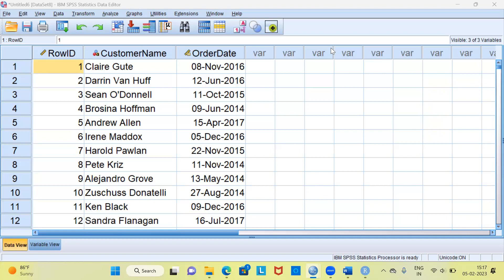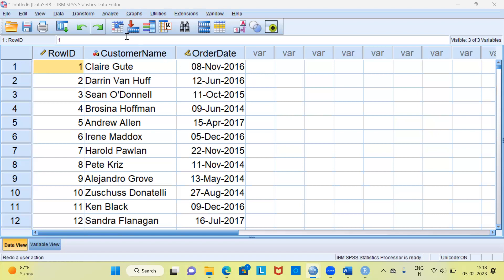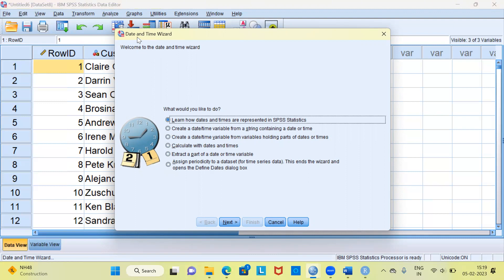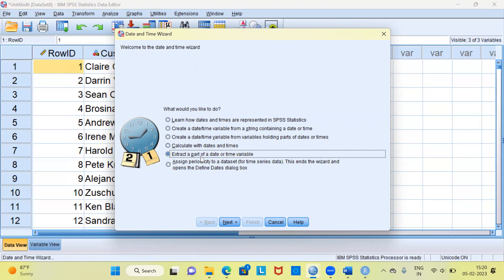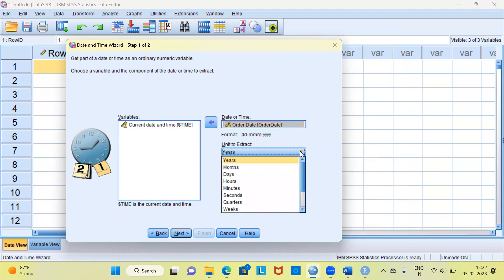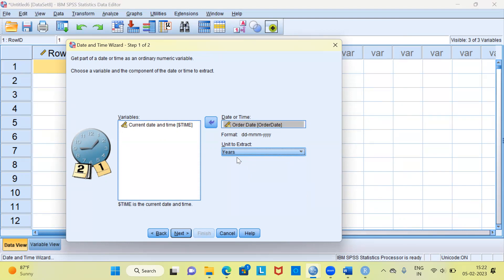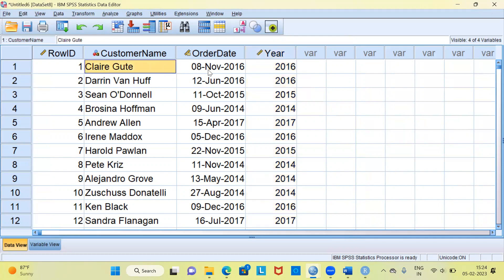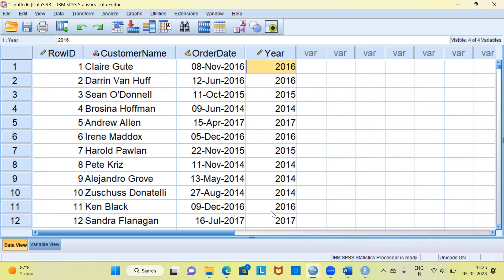SPSS: How to create Year from date variable | Date and Time Wizard in SPSS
In this video we look at how to extract year from a Date variable in IBM SPSS